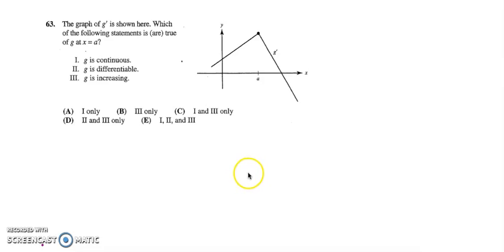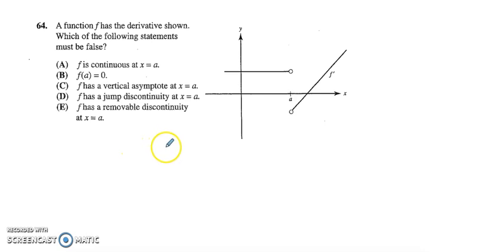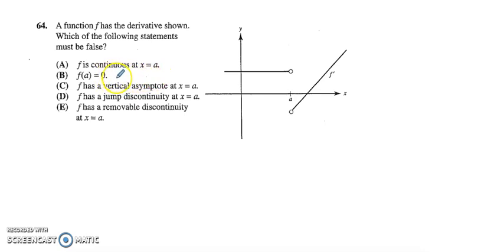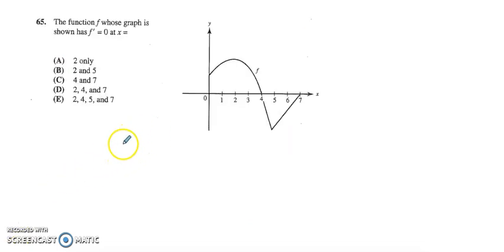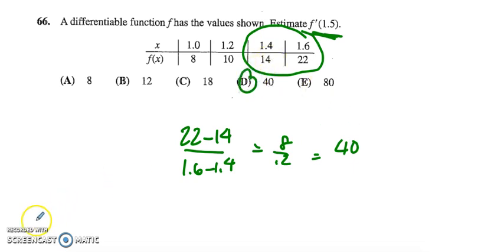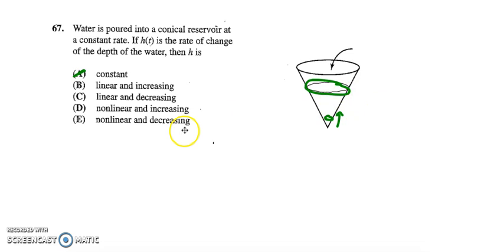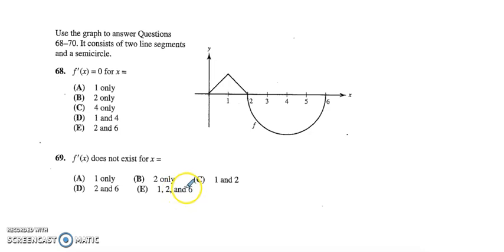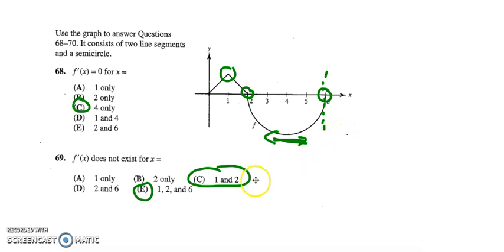Unit 2 Review MC #63 69